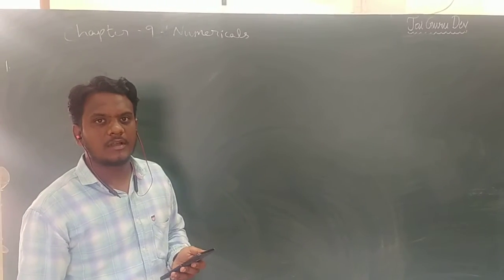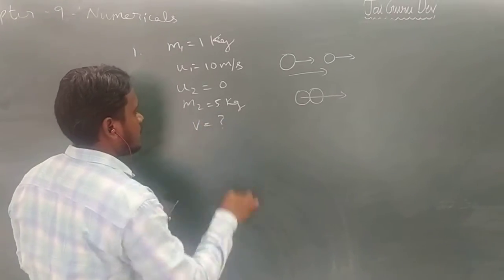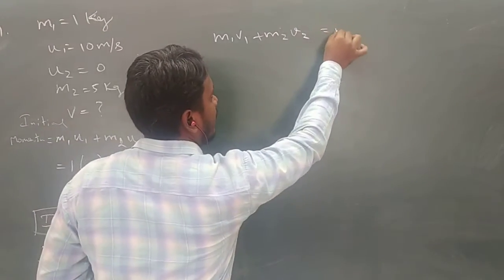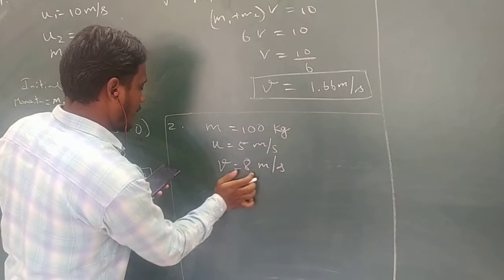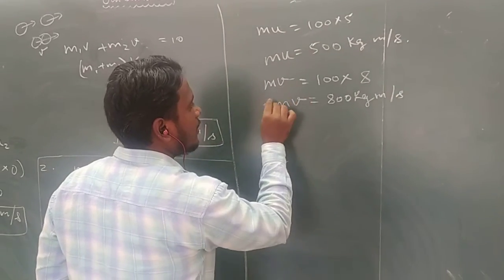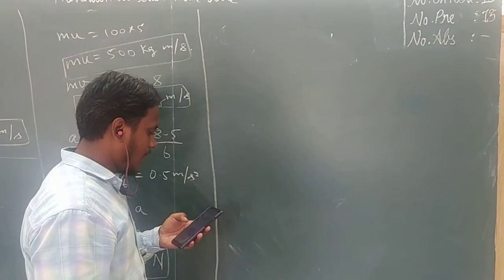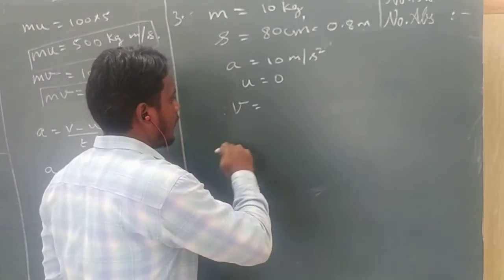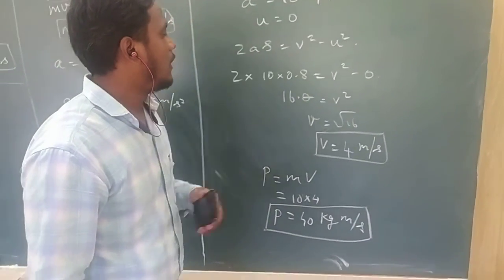CBSE | Science | Class 9 | Chapter 9 Force and laws of motion | Numericals 4